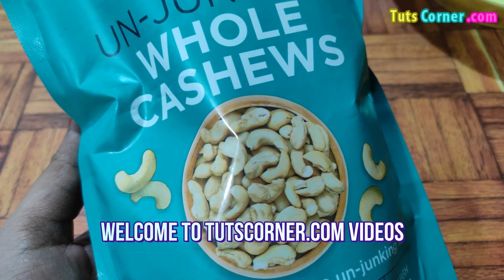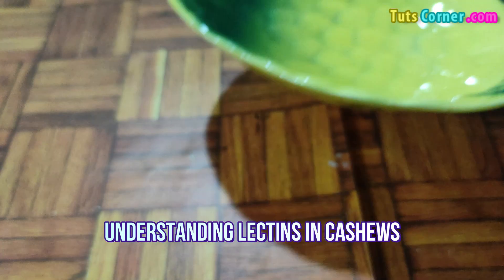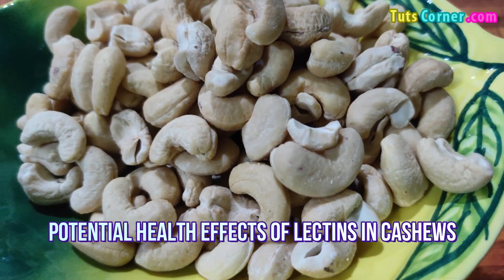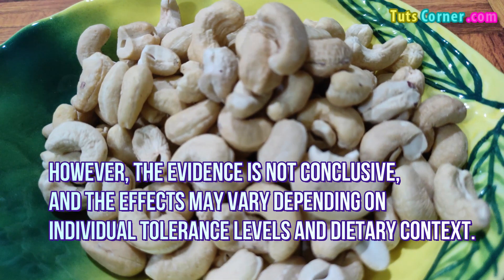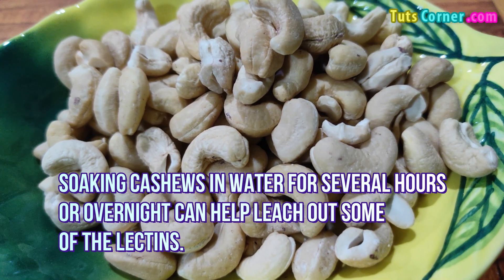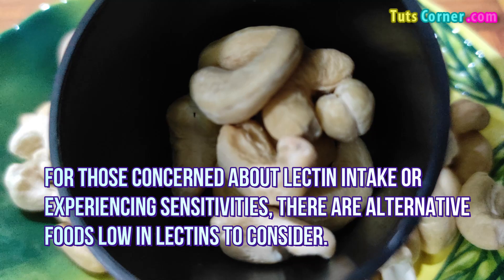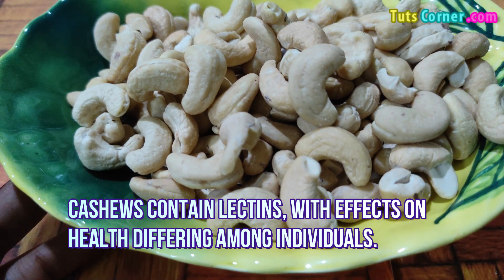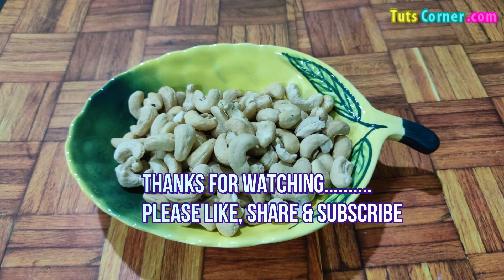Do Cashews Have Lectins? Do Cashews Contain Lectins? Are Cashews High in Lectins? Lectin Free or Not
Watch to know if cashews are high in lectins or not. Also learn more about lectin content in cashew nuts and how to remove lectins from cashews.